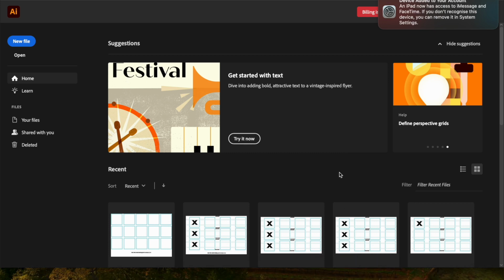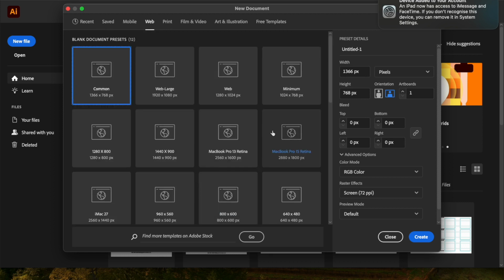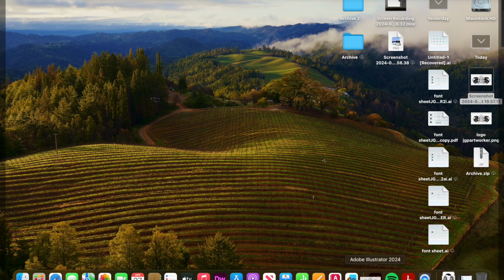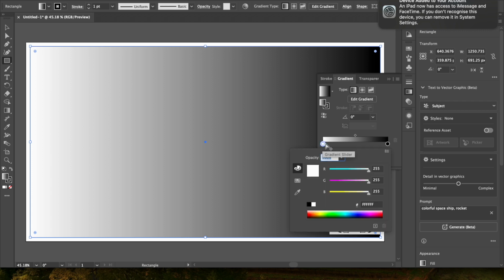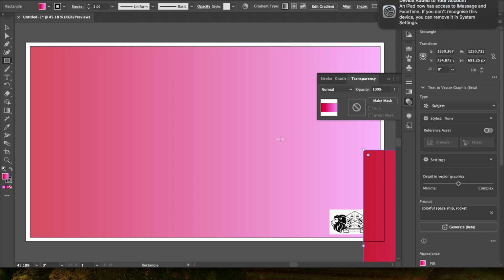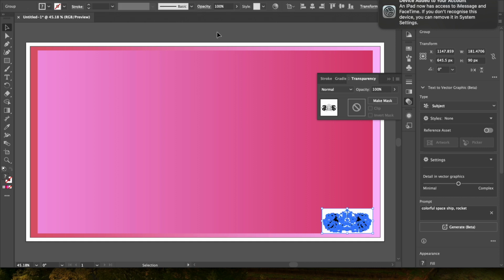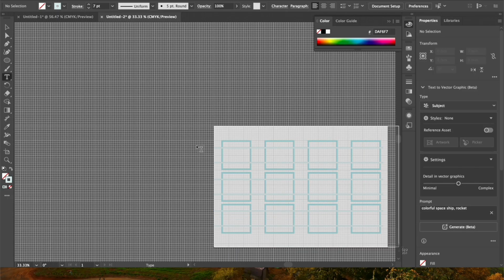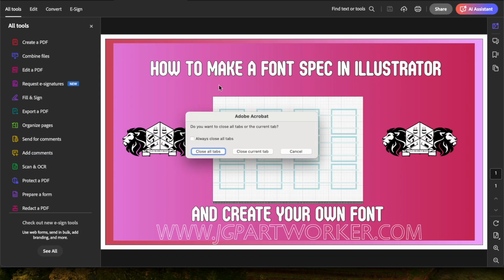how tomake a title screen for youtube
In this video I show you how to use illustrator to make a title screen for YouTube.